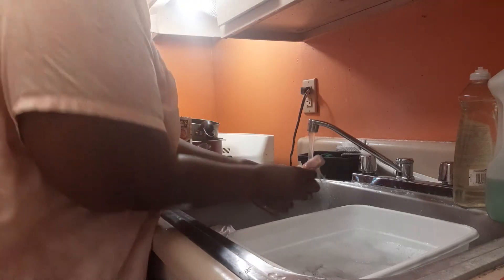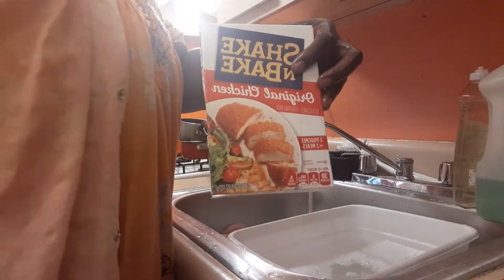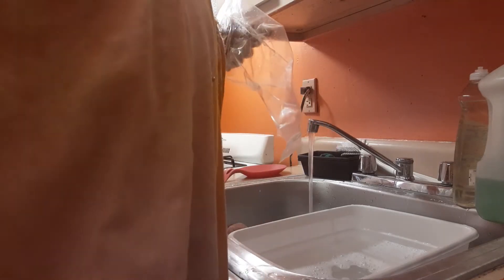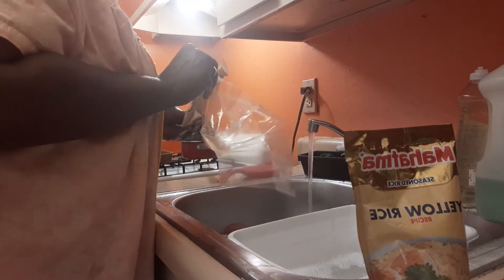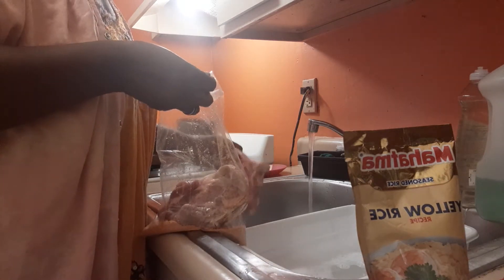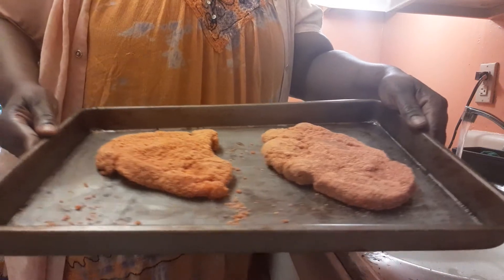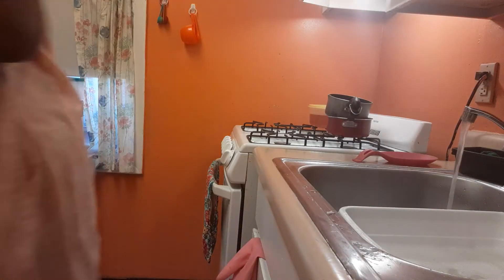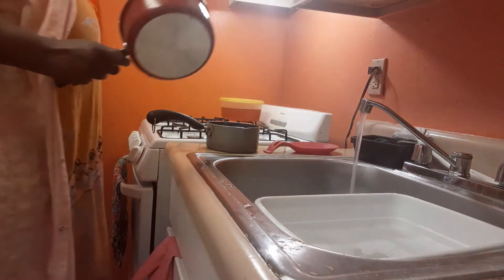DINNER ROUTINE/ SHAKE AND BAKE PORKCHOPS, STRING BEANS AND YELLOW RICE/ LET'S GO 🏃🏾‍♀️🥘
ENJOY AND THANK YOU 👋🏼 STAY BLESS ❤